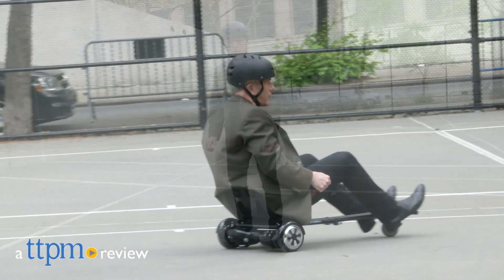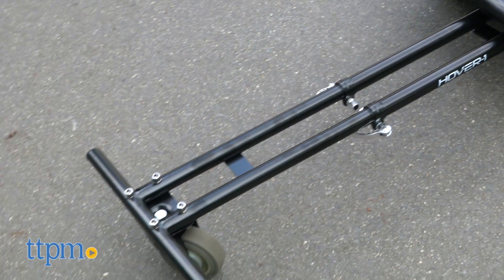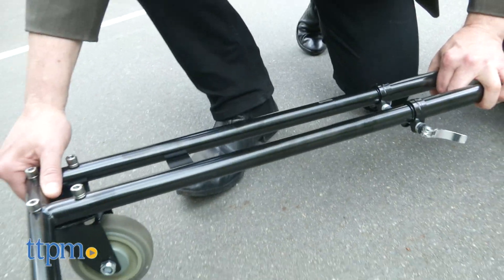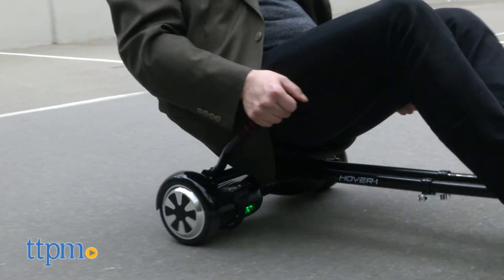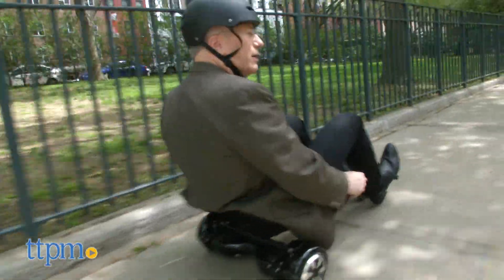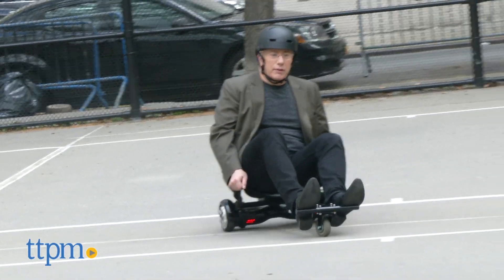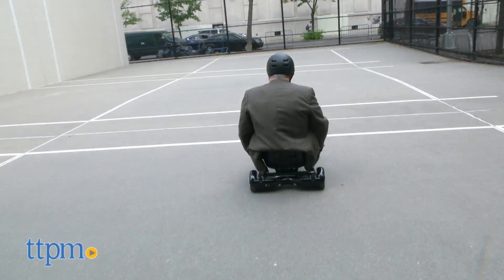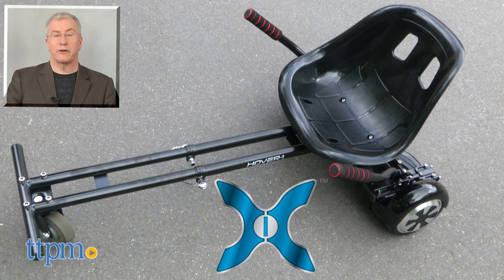Hype Hover-1 Buggy from DGL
Power up your hoverboard excitement by turning it into an awesome drifting buggy. The metal frame with a bucket seat uses the power of the hoverboard to create a dramatic ride-on. This video shows it to you in action! Check it out!  For full review and shopping info

Product Info: Turn your hoverboard scooter into a drifting buggy! the Hype Hover-1 Buggy is a metal framed carriage that attaches to any hoverboard scooter and turns it into a powered ride-on. The metal frame slides together and you attach the bucket seat. Then use the Velcro straps to attach any hoverboard scooter, and you're ready to ride. Handles on either side of the seat manage the steering and the drifting. You can go as fast as your hoverboard will allow, and, provided you're in a nice, open space, you'll be able to do drifts, runs, and spins. It's a really fun way to add more play to your hoverboard, and it's ideal for people who may be a little nervous about riding a hoverboard in a standing position. Be sure to wear all protective gear, and check your local ordinances for where you can ride these in public. Parental supervision is advised for younger kids.
We were impressed by the simplicity of the design, the ease of assembly and the fun of riding. We felt a lot more confident going fast in this than in the traditional upright way of riding a hoverboard. Also, most hoverboards are challenging to ride over uneven pavement, but this did just fine.